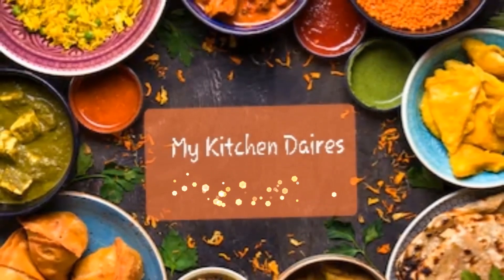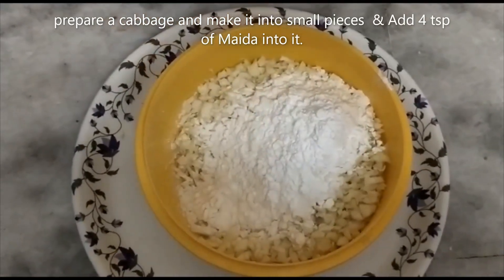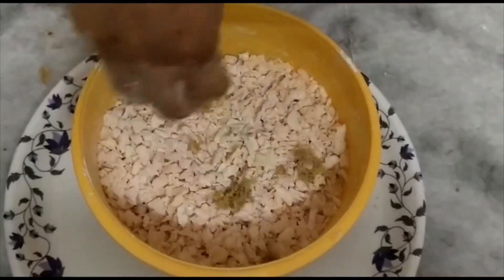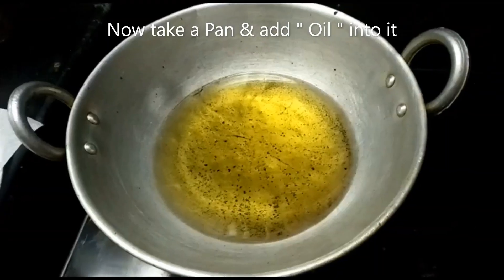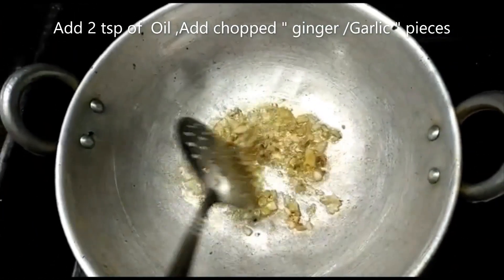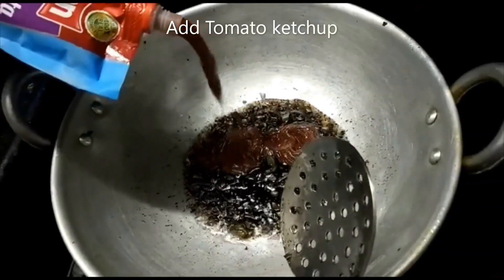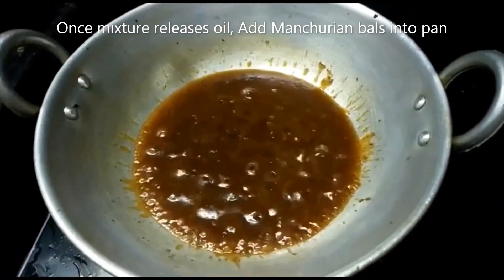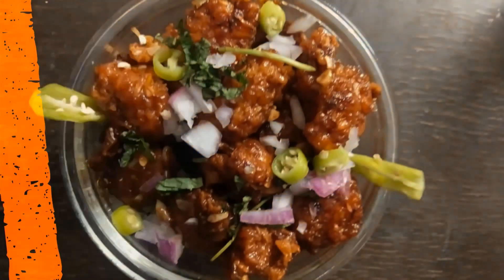Cabbage Manchurian Recipe| In Restaurant Style | కాబేజీ మంచూరియన్ ఈజీగ చేసుకుందాం అదిరిపోయే taste lo